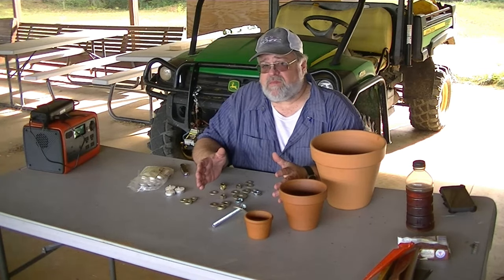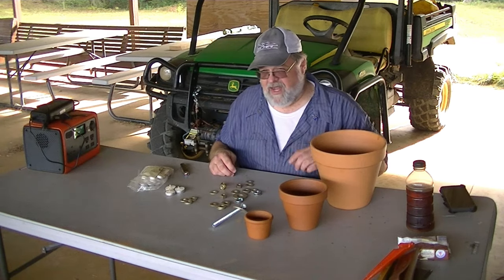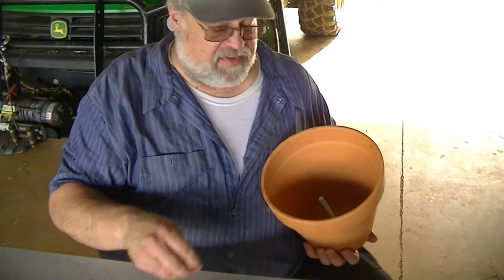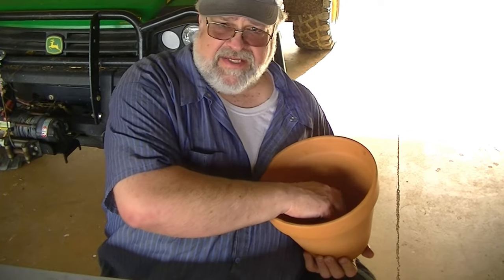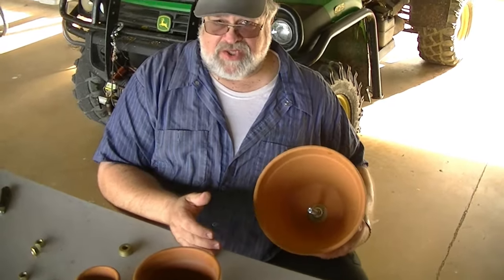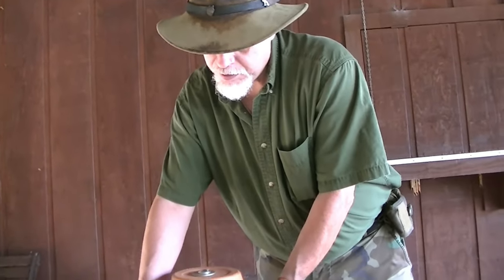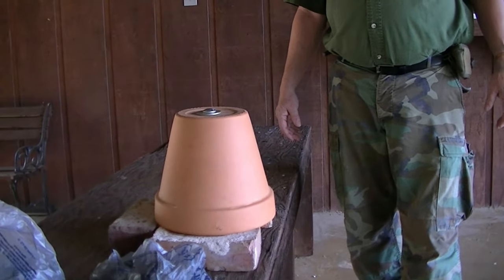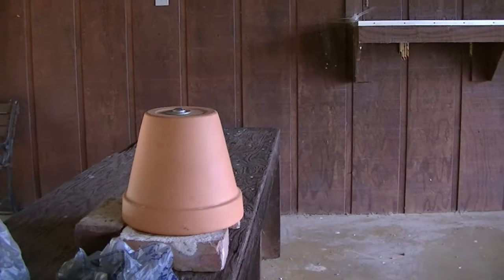DIY Emergency Heater with Everyday Items! (You Won’t Believe How Easy It Is!)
In this video, I will show you how to make a DIY emergency heater that could save your life in a crisis. You will need some simple materials from the hardware store and the garden center, such as nuts, bolts, and terra cotta pots. You will be amazed by how easy it is to assemble this heater. You can use candles or Crisco tubs as the heat source, depending on how long you want it to last. Watch me as I guide you through the process step by step. I appreciate your support. Stay safe until next time.